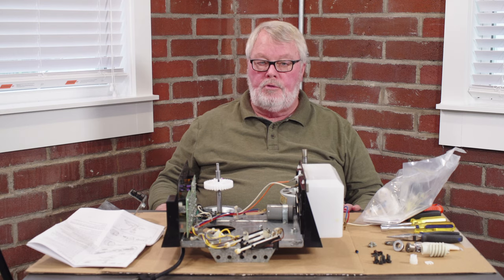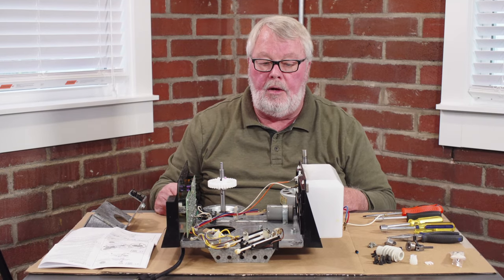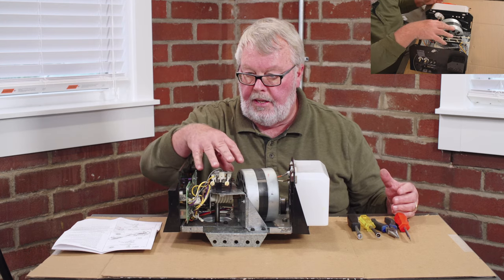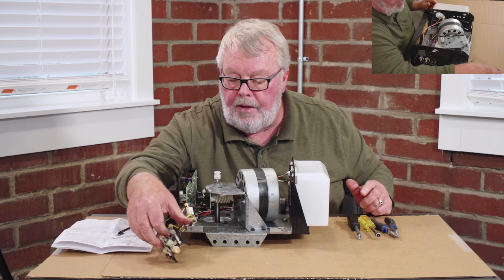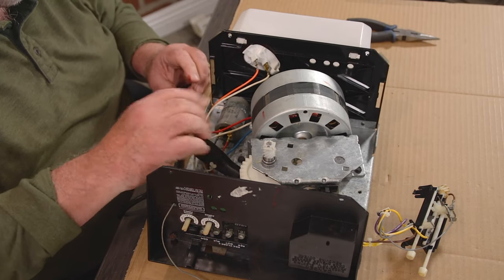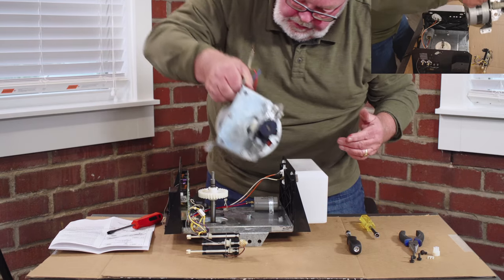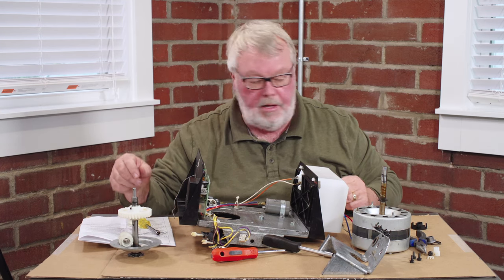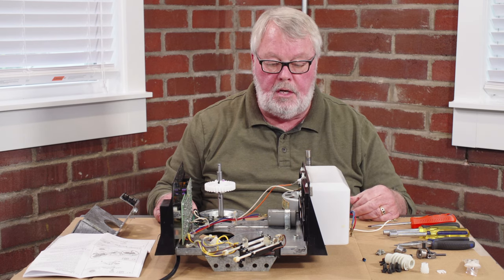How to Replace a Garage Door Opener Gear Kit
North Shore Commercial Door offers a wide variety of garage door opener parts including gear kits. Our gear kits are in-stock and ready to ship, so you can easily find the parts you need to keep your door working smoothly. Below is a list of the most common gear and sprocket kits from the leading manufacturers in the garage door opener industry including Genie, LiftMaster, Stanley, Sears, Chamberlain and more.

Our gear kits are clearly labeled by manufacturer and part number, so it’s easy to identify the exact kit that you need. The parts included in each kit vary by manufacturer, so click on the image for more information to ensure you are getting the parts that you need. Our model-specific replacement parts ensure smooth performance and a great fit, every time.

NorthShoreCommercialDoor.com Production